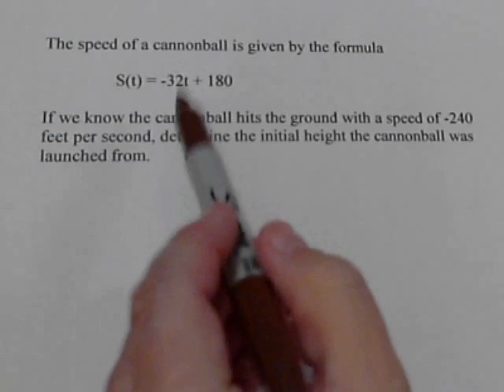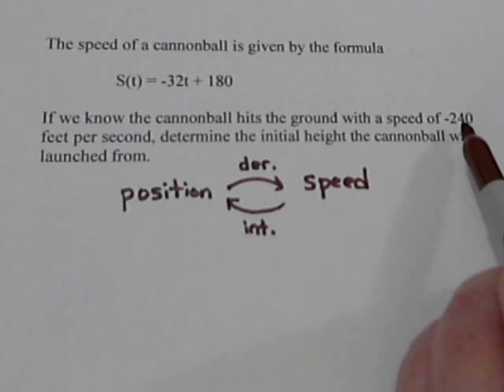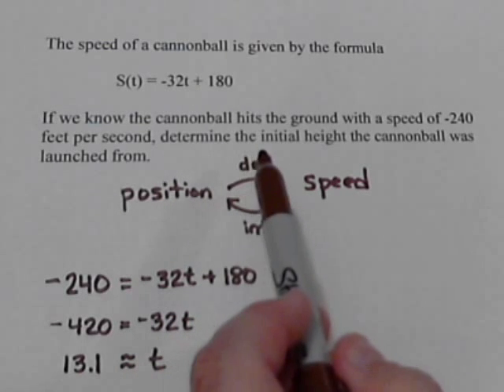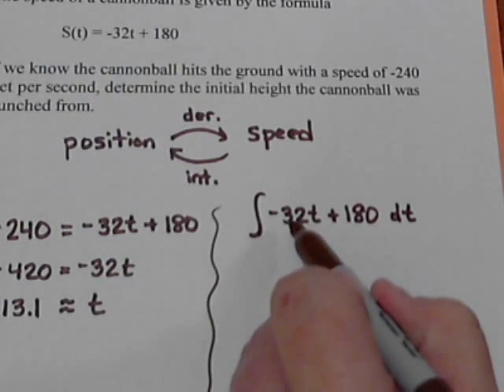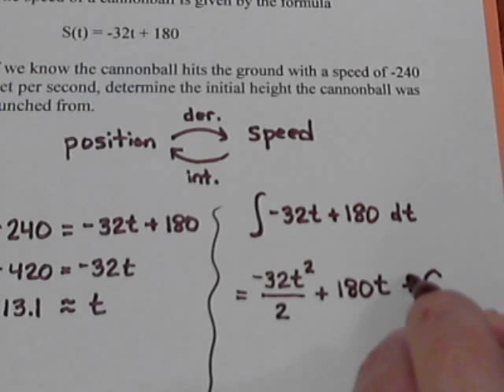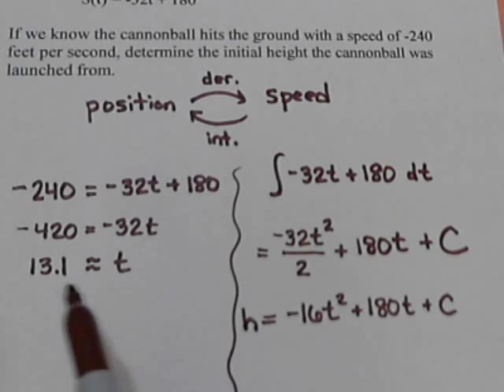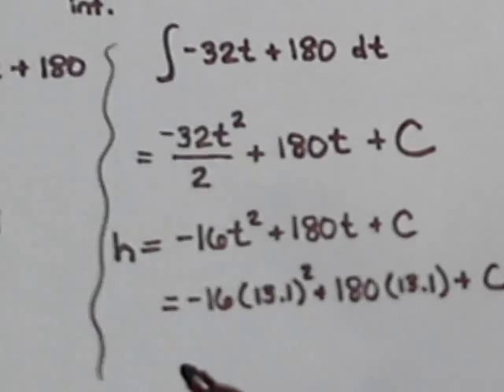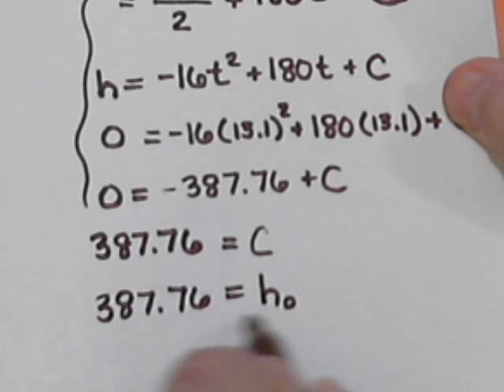Finding Initial Height from Speed -- Calculus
Given a formula for the speed of an object, this is an application example which uses that to find the height equation and initial height.